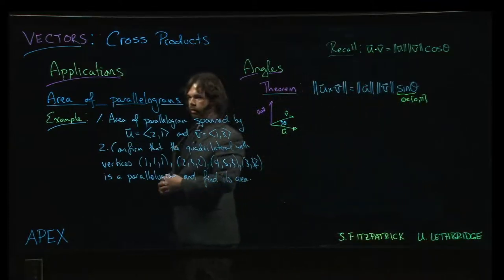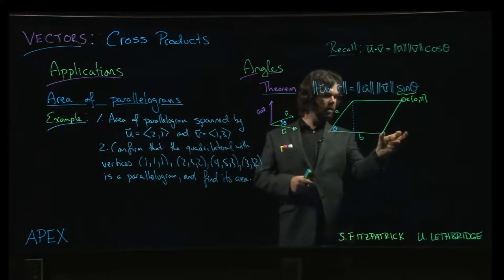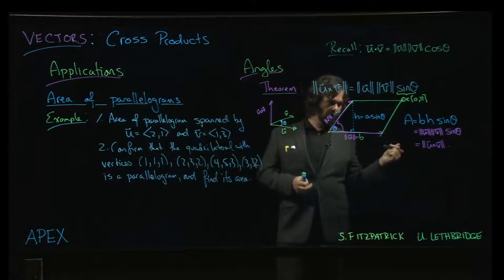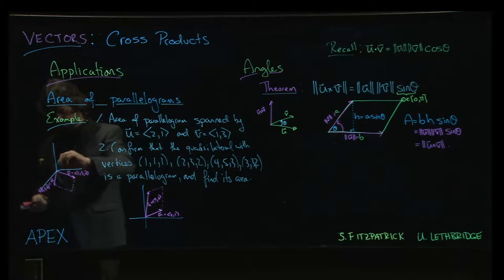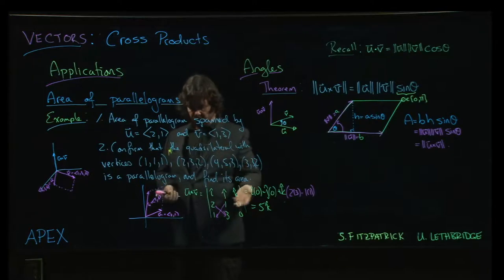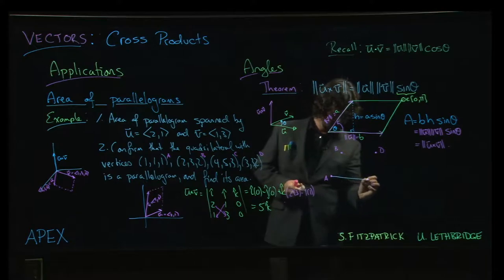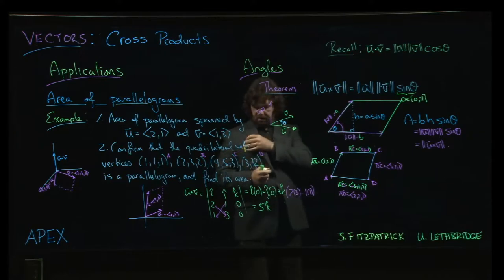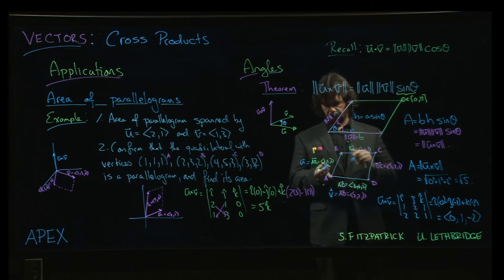Vectors: Cross Products - 07. Application: Area of a Parallelogram